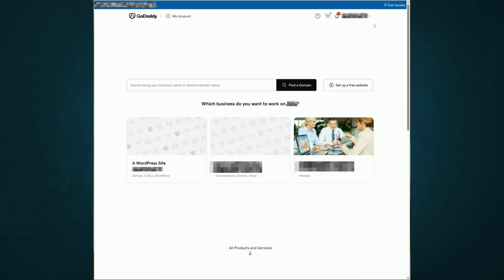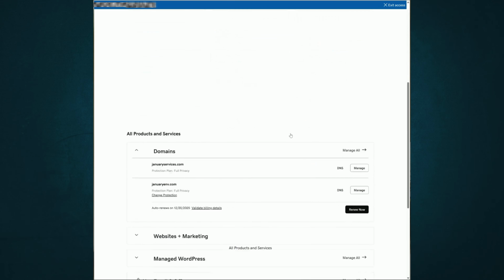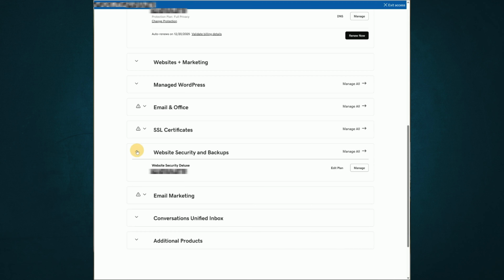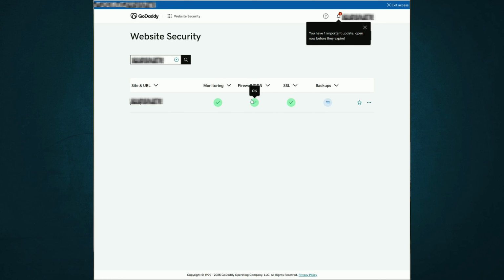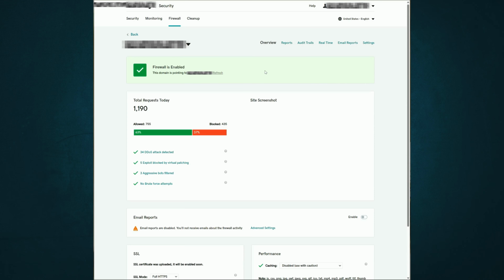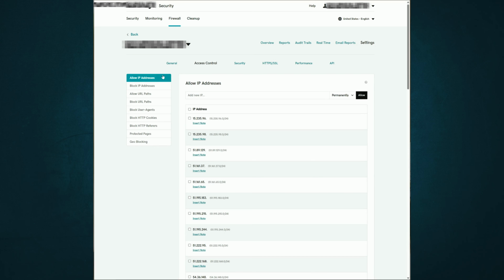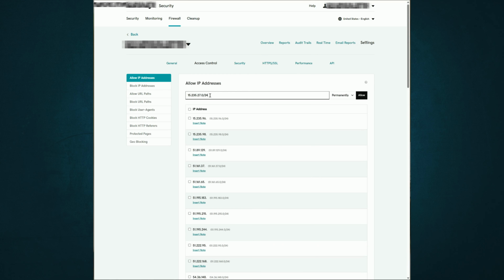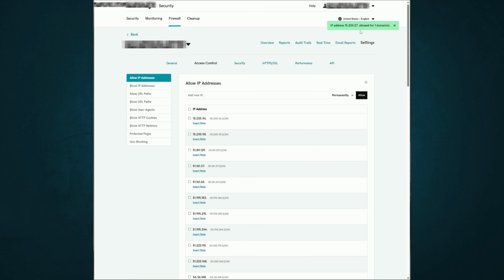How to White-List IP Addresses in GoDaddy - updated interface (2025 Tutorial)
Looking to grant secure access to your GoDaddy account or hosting? In this step-by-step guide, you’ll learn how to whitelist an IP address in GoDaddy so you can safely connect to your server, database, or email without unnecessary blocks.

In this video, you will learn how to Step-by-step  whitelist an IP in GoDaddy (2025 updated interface)